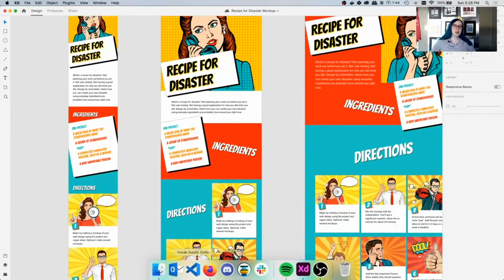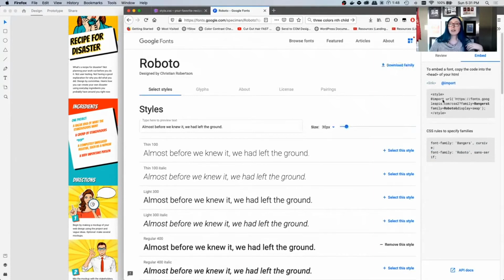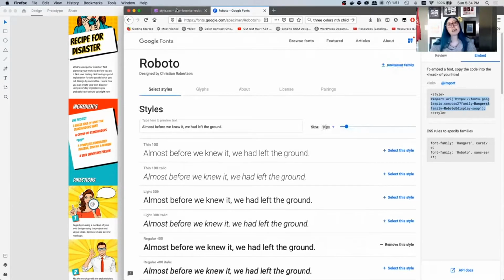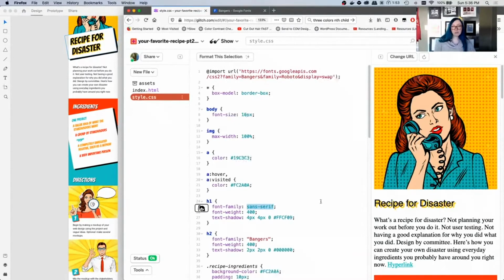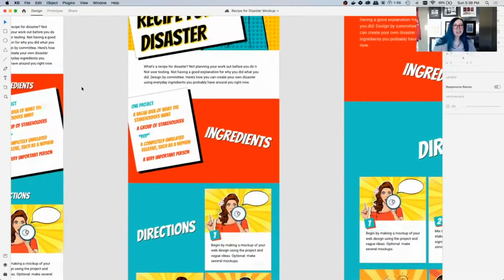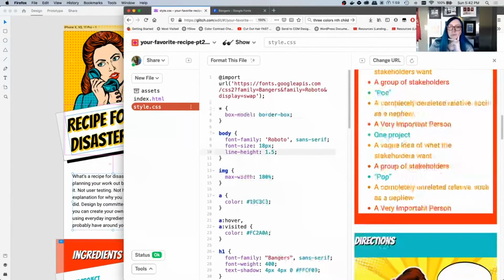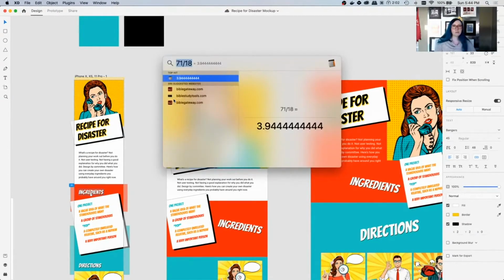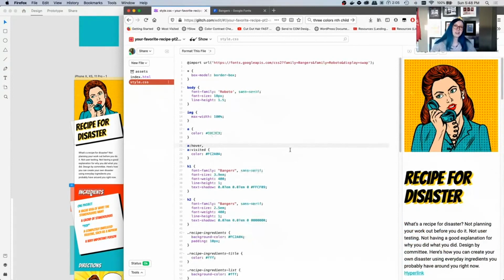Use custom web fonts and ems for great typography in CSS - Recipe for Disaster pt 13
Code along as we create styles for typography in CSS in this beginner friendly tutorial! We'll cover it all, starting with how to load a custom font, best practices for loading web fonts, performance, identifying default font weights, troubleshooting CSS font loading, what "faux bolding" is, and why fallback fonts are so important in CSS, all the way to how to use CSS inheritance to your advantage to make your styling work even easier. We'll also cover the em unit, one of my favorite ways to style typography, and the reasons why it is a best practice to use it to define type size instead of pixels. I'll show you everything I know along the way!